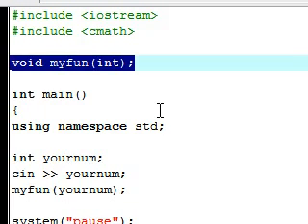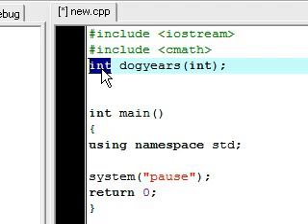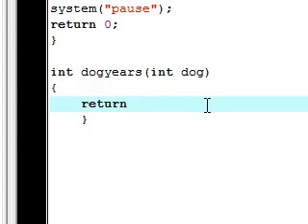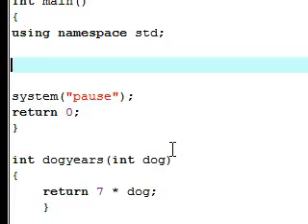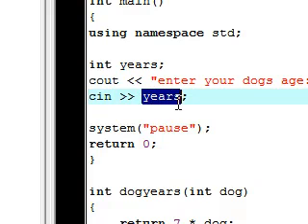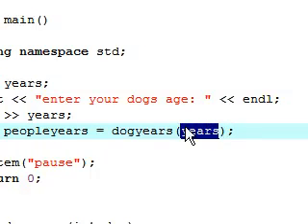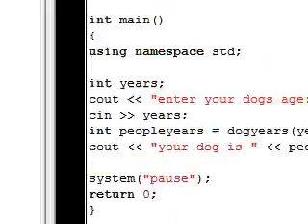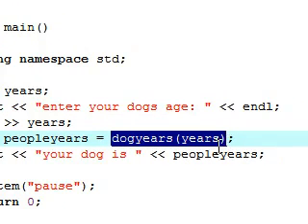C++ Tutorial 9 Return Values in Functions YouTube